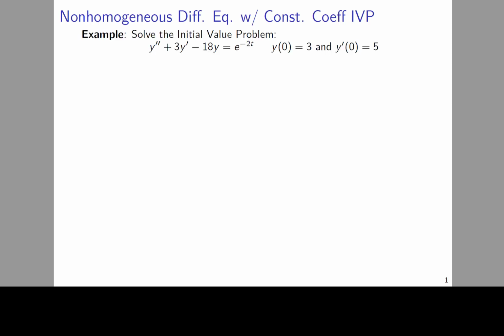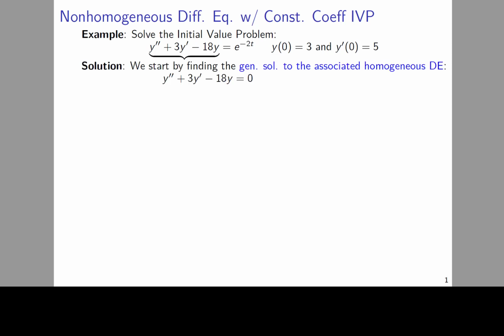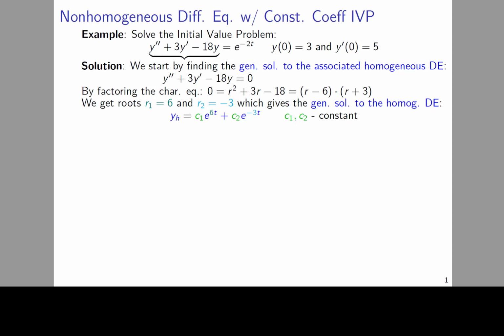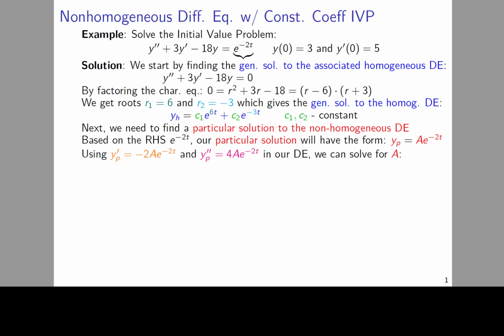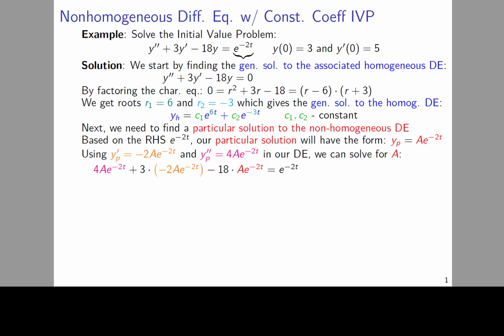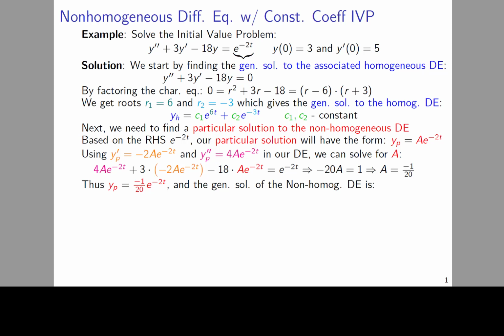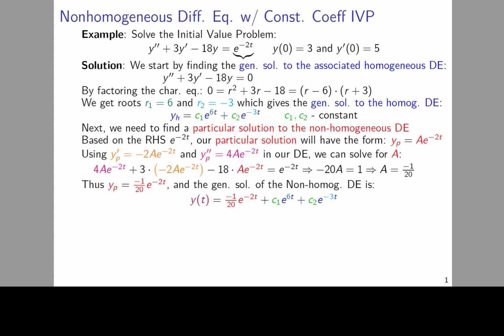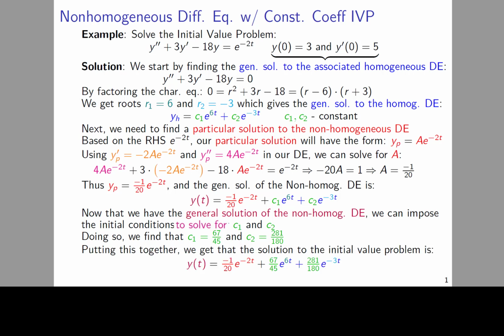Nonhomogeneous with Constant Coefficients Initial Value Problem Example